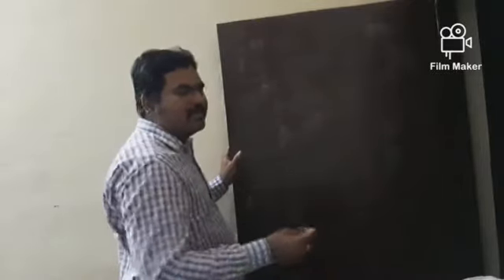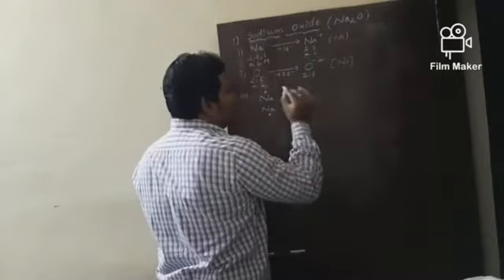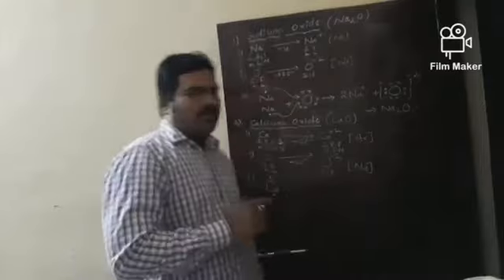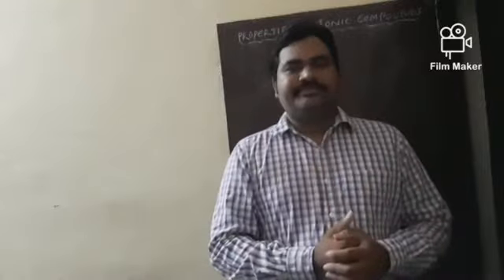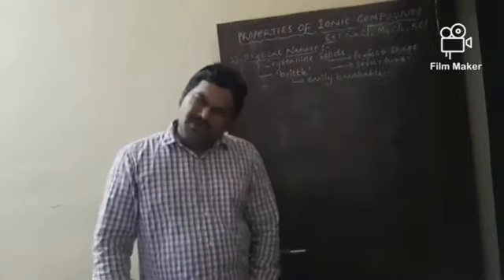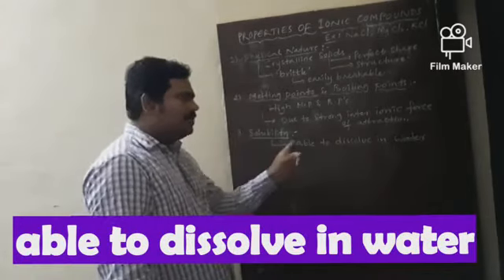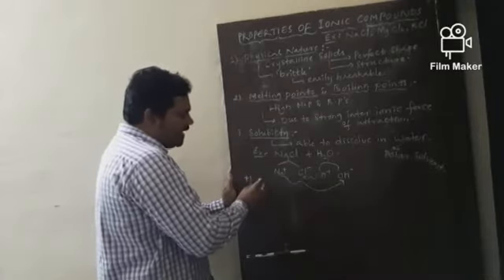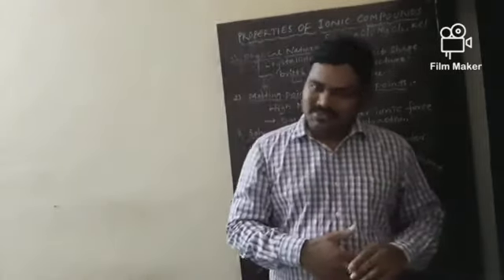MODULE-5 :: METALS AND NON-METALS.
VENKATA REDDY.P
Teaching faculty,
 VIGNAN-HYD.